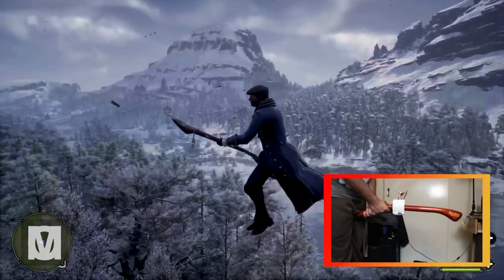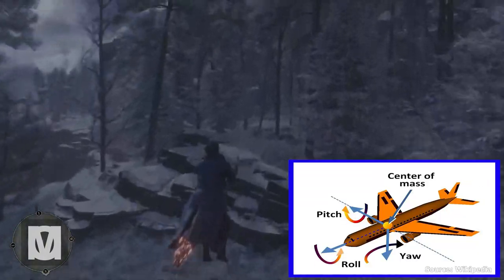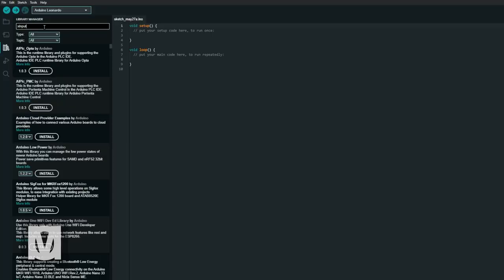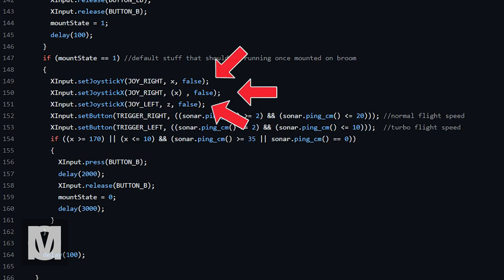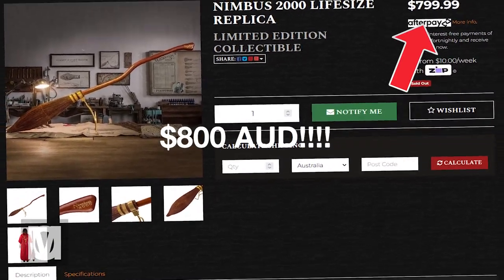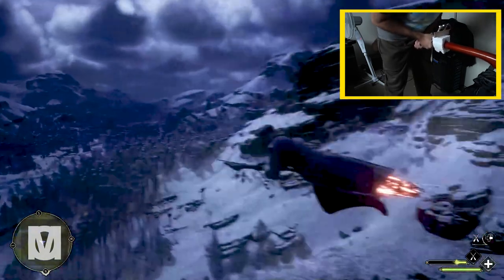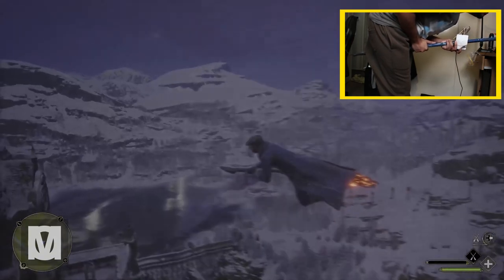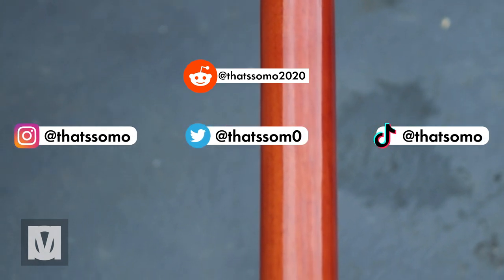MAGIC!! I MADE A $800 Harry Potter NIMBUS 2000 MOVIE PROP FLY BROOMSTICKS IN HOGWARTS LEGACY!!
|Using Programming, Engineering and Science to recreate Magic|

I, MO, HAVE RETURNED, MORTALS. THAT'S RIGHT, I NOW CAN CONTROL THE IN-GAME (HOGWARTS LEGACY) BROOM (FLYING) WITH A NIMBUS 2000 MOVIE PROP REPLICA BY CINEREPLICAS WITH THE HELP OF A ARDUINO AND A COUPLE OF SENSORS.

STORY: I wanted more immersion with Hogwarts Legacy and I enjoyed adding in the casting wand magic element, but now... I want more. you know what would be great? Making the flying more interactive and immersive.

I borrowed my mate's CineReplicas' Nimbus 2000 ($800 bloody movie prop replica), used my Arduino Pro Micro and some sensors, and with the help of a bit of coding and trickery, I was able to fly the in-game broom with the movie prop broom. Essentially this project turns the Nimbus 2000 movie prop replica into a wired Xbox 360/One controller. Only possible for PC at this moment.

I recommend reading Dave Madison's article and Adafruit's article to get a better understanding of my code.

Special Thanks to David Madison, Adafruit, Core Electronics, Tim Eckel (creator of newping library) as without their contributions - I wouldn't have been able to do this project. :)

My GitHub where you can find more in-depth instructions and the code

Things needed:

The Nimbus 2000 (or any stead that would fit the bill)

Arduino Pro Micro (I got a cheap one off ebay for a few dollarydoos)

HC-SR04 Ultrasonic Module Distance Measuring Sensor: Could get from anywhere (e.g. ebay) but I got mine from Core Electronics

Hogwarts Legacy - On the Personal Computer (I purchased this through steam)

USB Cable for the Arduino Pro Micro (found it under my toaster)

that about it :)